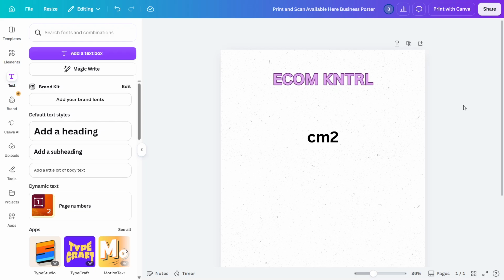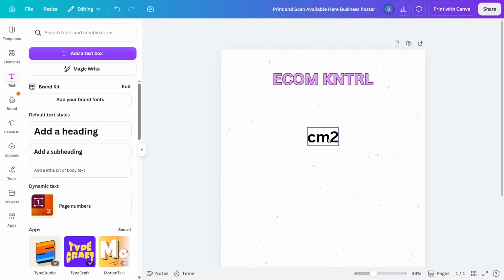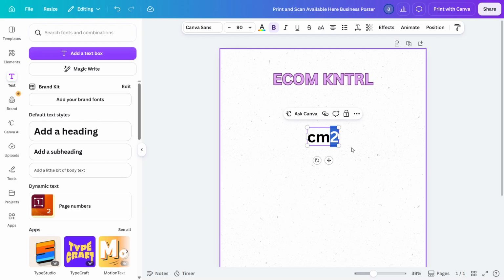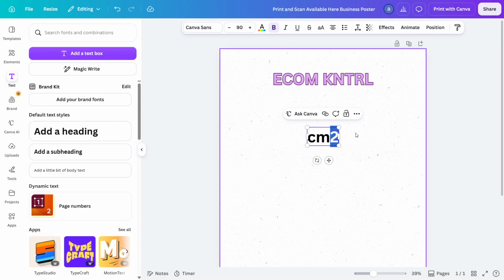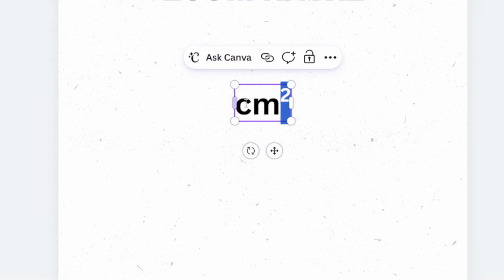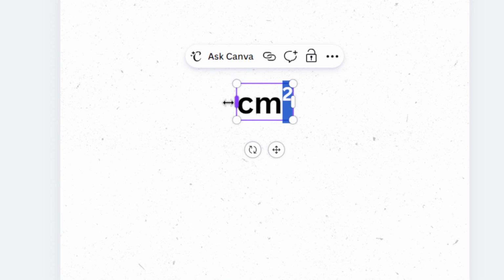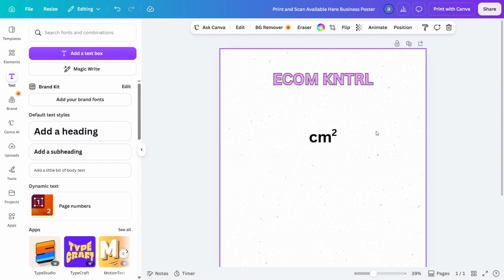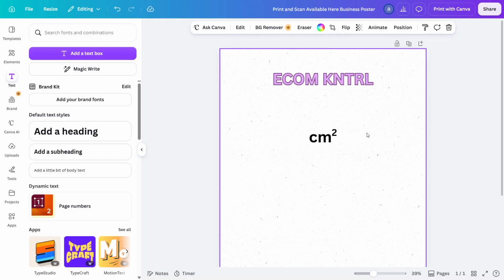How to Do Superscript in Canva (2026) | Step-by-Step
Learn how to do superscript in Canva using the most current method available. In this tutorial, you'll see exactly how to format text as superscript inside Canva, whether you're creating designs for social media, presentations, or branded content. Since Canva doesn't have a native superscript button, this video walks you through the workaround that actually works right now — no plugins or third-party tools needed. You'll also learn how to size and position the text so it looks clean and professional in any design. This is the updated method that works with the current version of Canva. If you've been struggling to get this formatting right, this tutorial will clear it up fast. Give it a try and drop a comment if you have questions.